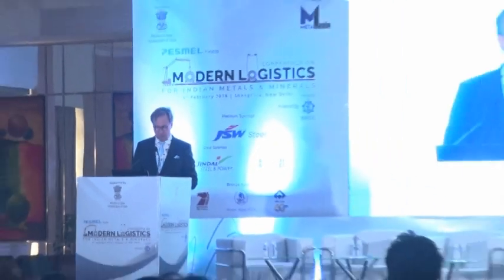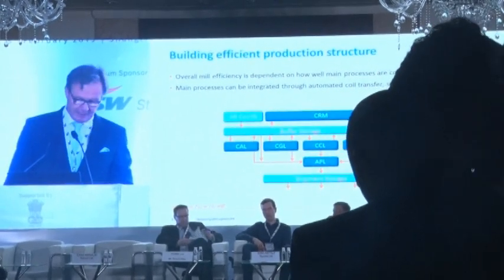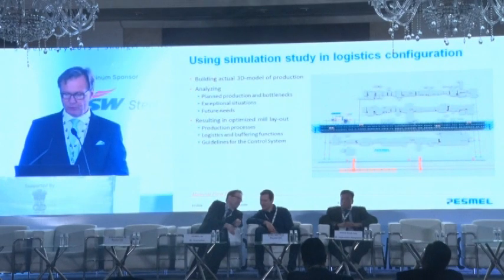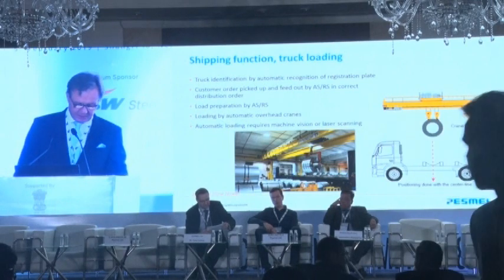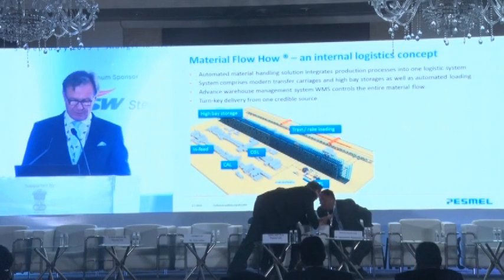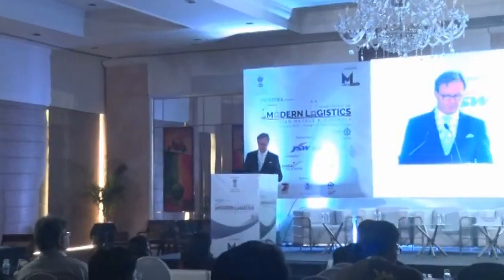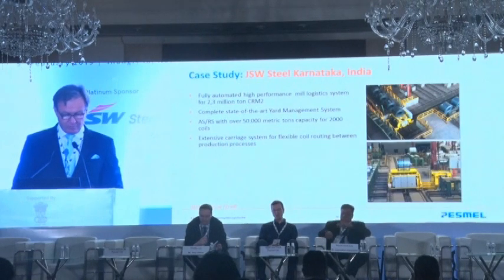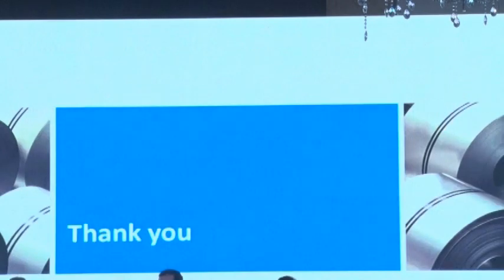Ilkka Hiirsalmi, CMO, PESMEL LTD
Conference on Modern Logistics for Indian Metals & Minerals on 5th February 2019 at Shangri-la Delhi. Presented by PESMEL and Powered by NMDC and Organized by Metalogic PMS